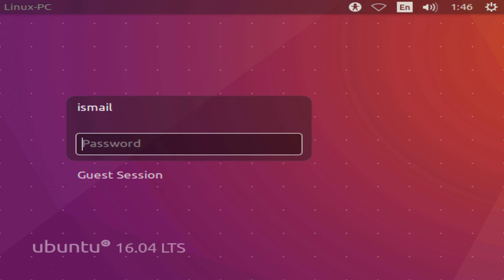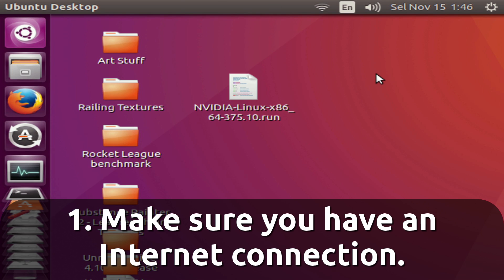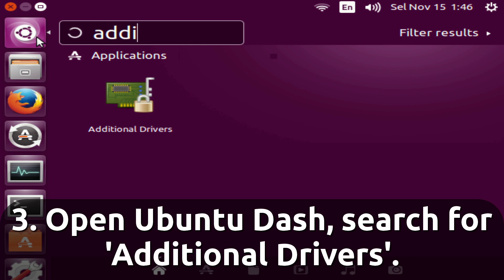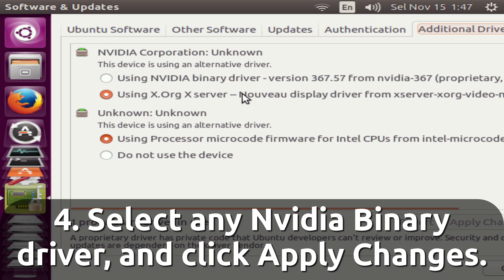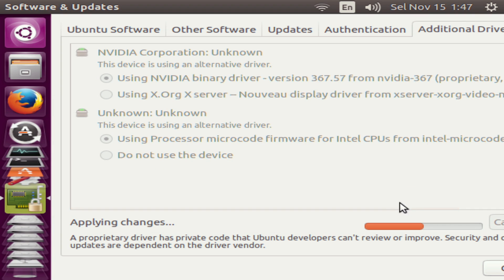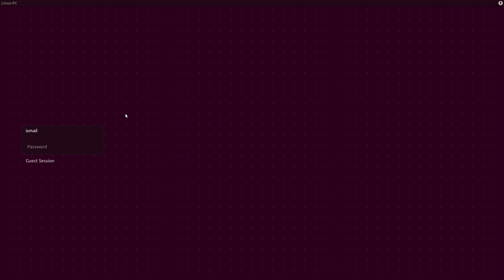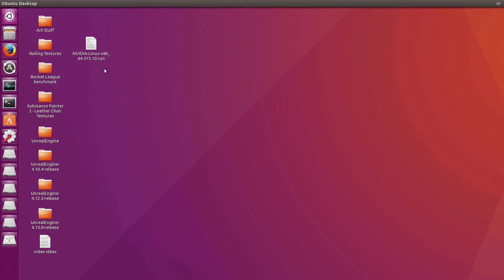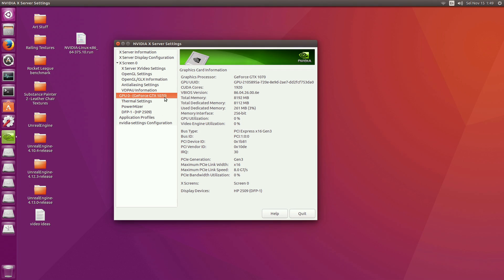Install Nvidia Driver on Ubuntu 16.04 (GUI Method for Beginners)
A quick tutorial video for installing the Nvidia proprietary driver on Ubuntu 16.04.

Recommended that you watch the video in at least 720p for clarity of text. I have included English subtitles to assist you, just enable it in CC.

This video is meant for beginners who have just done a fresh install of Ubuntu 16.04 on their computers and have an Nvidia graphics card.

Step-by-step:
1. Make sure you have an Internet Connection.
2. Run the Software Updater in Ubuntu at least once.
3. Open the Ubuntu dash by either pressing the Ubuntu Icon or by pressing the Windows key on your keyboard. Search for 'Additional Drivers'.
4. Select any Nvidia binary driver that is available. Selecting a higher number is preferable over a lower numbered one. Click 'Apply Changes'.
5. Once it's done, restart Ubuntu.
6. You're done!

To  check that it installed successfully, open Ubuntu's dash. Search for 'Nvidia'. If you have the Nvidia X Server Settings program, your installation is successful.

Whilst I specifically mention the 1000 series graphics cards in this video, this video is applicable to Nvidia graphics cards as far back as the 500 series.

Please note, if you're using an Optimus laptop things may be different. I cannot assist you here as Nvidia's Optimus support is different for each card generation.

Video recorded using:
Media Express
Blackmagic Intensity Pro 4k
Audacity 2.1.2

Video edited using the following software:
KDENLIVE 15.12.3
GIMP 2.8.16

myromance123

About me:
I'm just a Malaysian, who loves Ubuntu and Linux, and more so gaming!